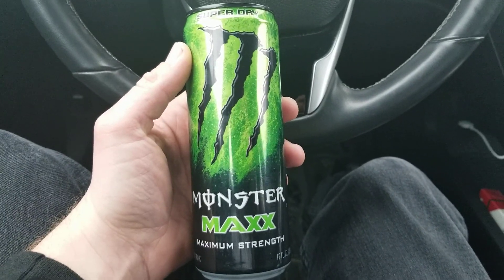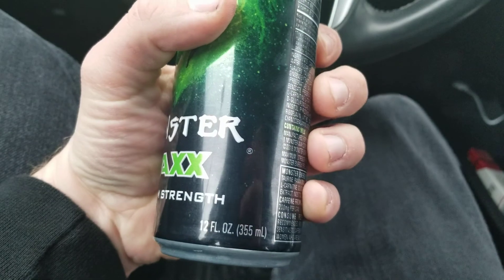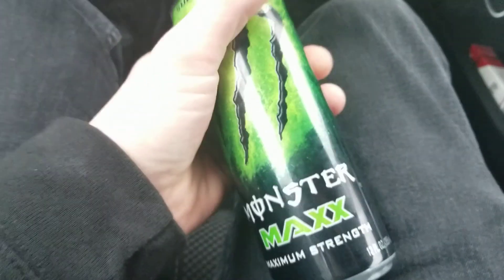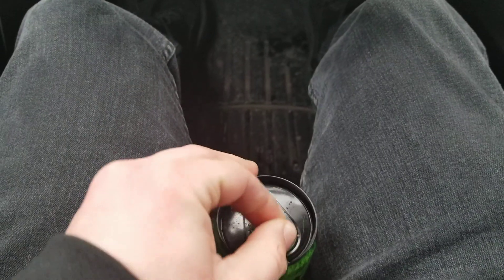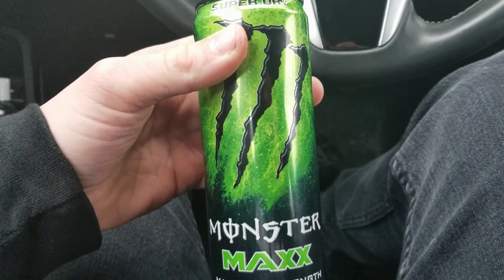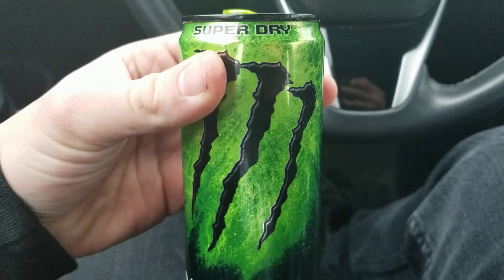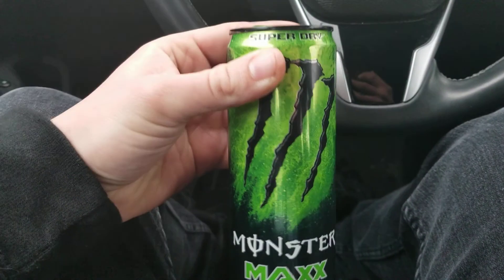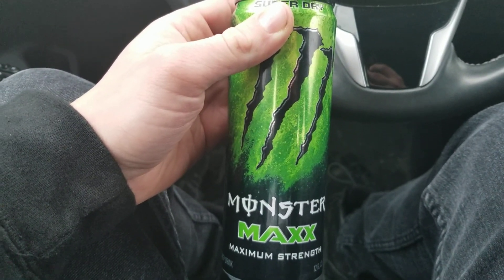Monster Maxx Maximum Strength Energy Drink Review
This is my review on the energy drink Monster Maxx Maximum Strength